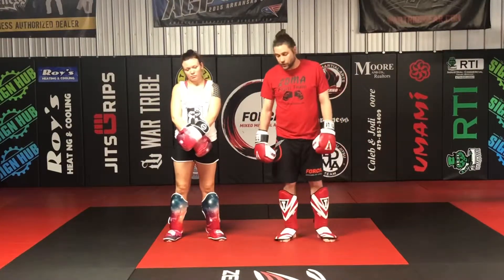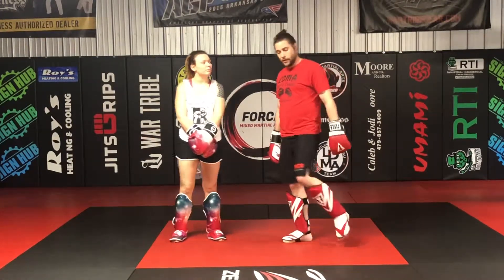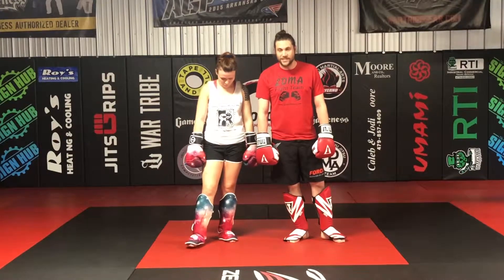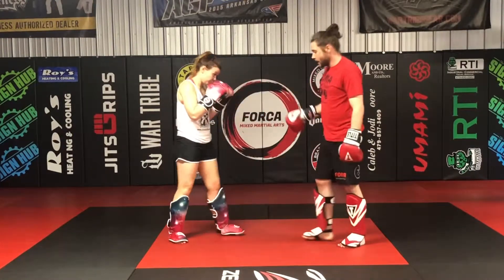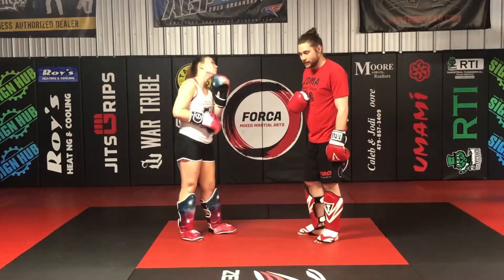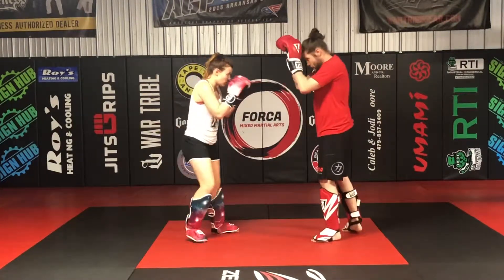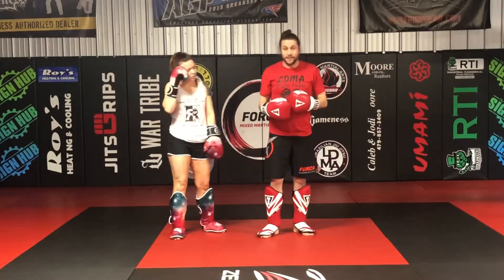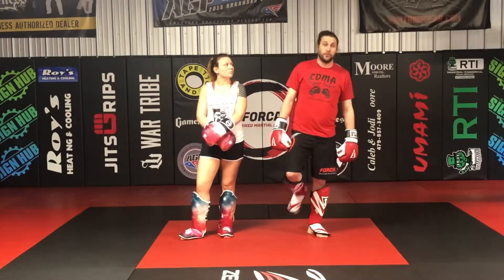Skip-Switch Kick Setup/Submarine Kick Setup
If you notice your opponent checking your kick and bringing their leg up too high, pause and use the skip skip switch step to kick the inside of their planted rear leg.  This is great to deploy as a fake or an overall strategy when your kick stops working.